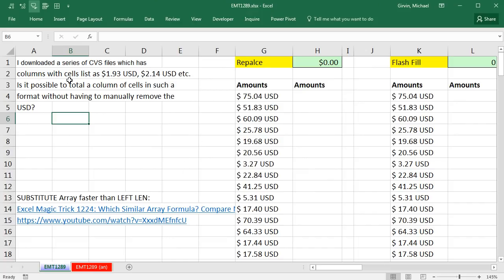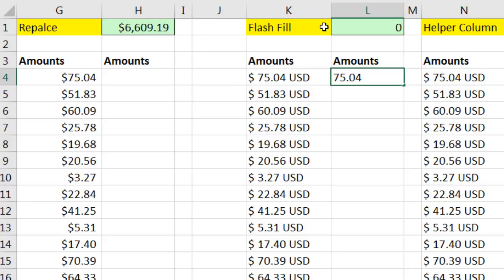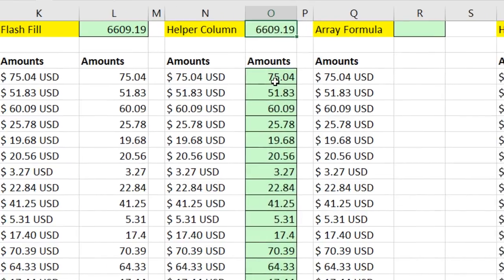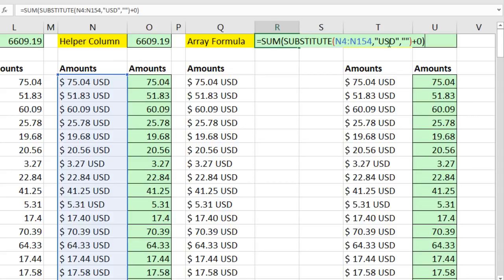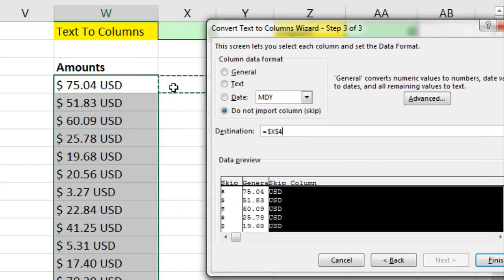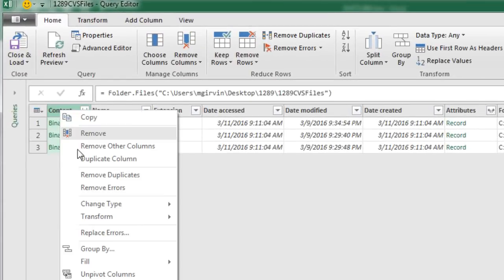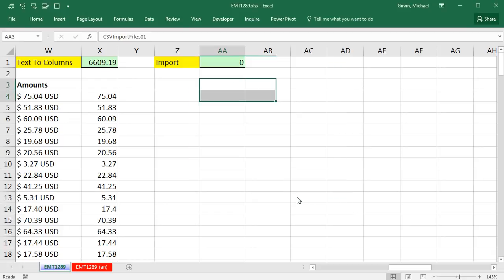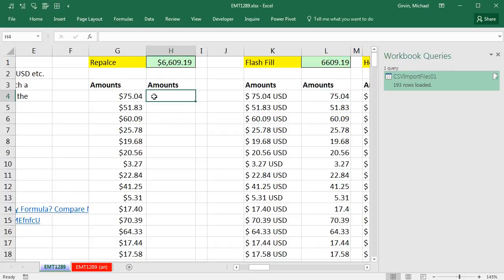Excel Magic Trick 1289